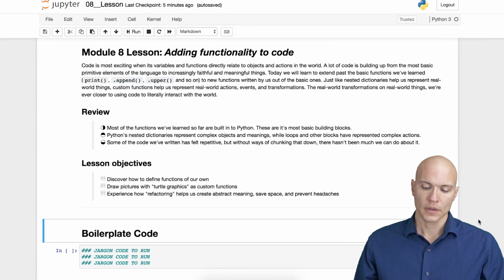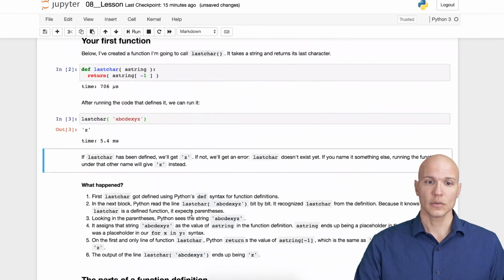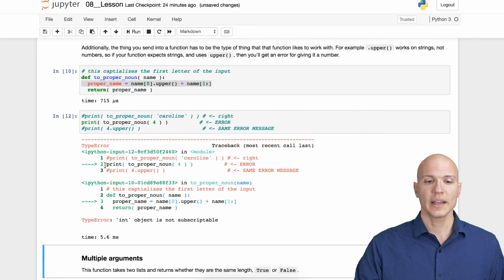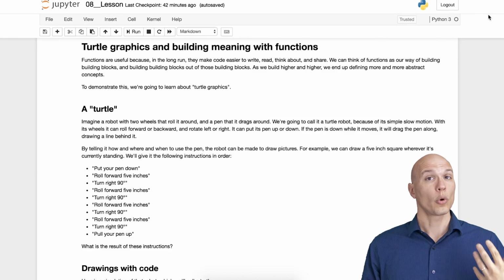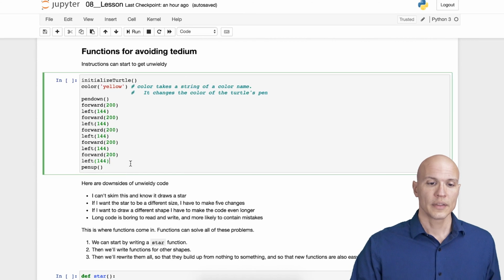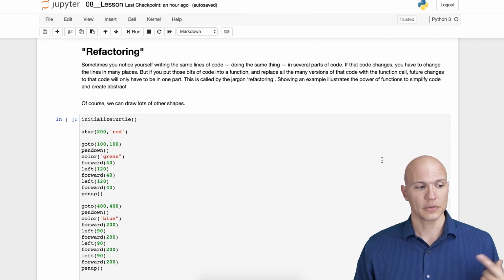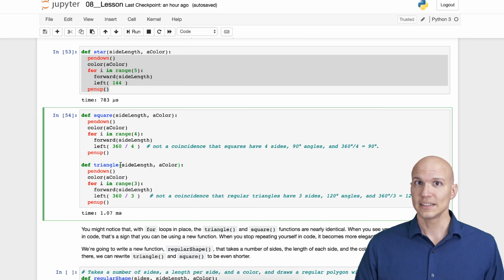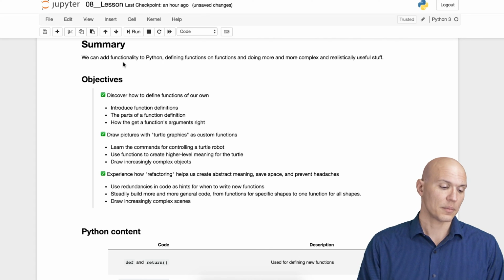Lesson 8 — Social Science with Online Data